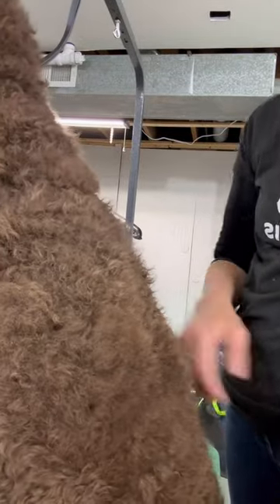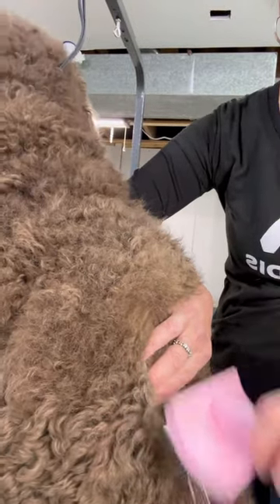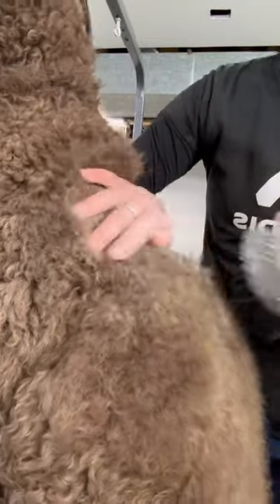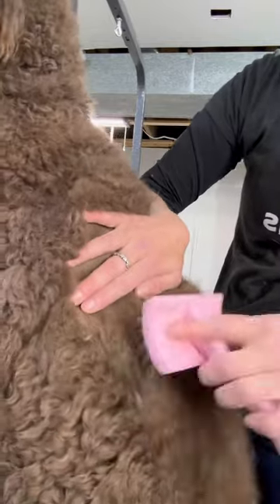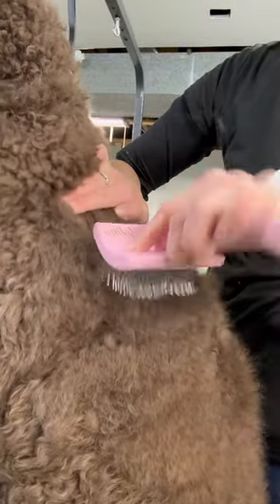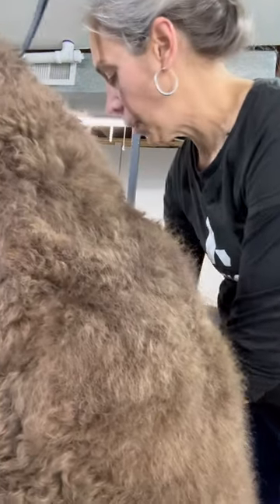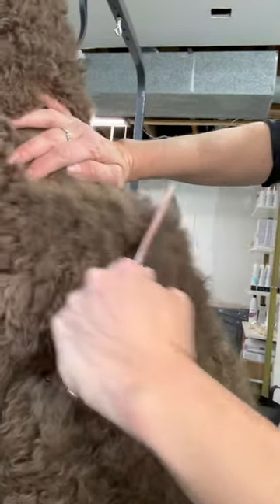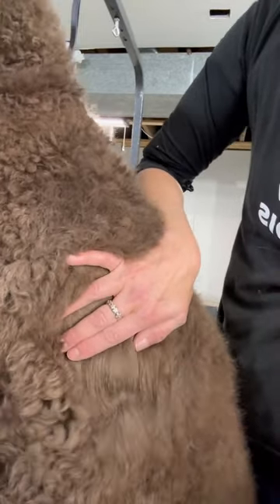How to BRUSH YOUR DOG the RIGHT WAY!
Line brushing is the only effective method to ensure your dog is properly brushed out and matt free! This is effective on almost every breed except smooth coated dogs like Labradors, Rotties, and Pitties or Boxers for example. See my other videos for how to maintain a smooth coat!

You should line brush several times a week. A longer coat needs a brush with longer bristles; a shorter coat needs a brush with shorter bristles. A wide tooth comb and a fine tooth comb are also essential tools! If you can’t glide the comb through the entire dog from the skin out on every part of it, brush again until you can!